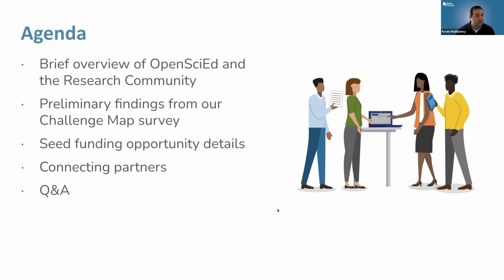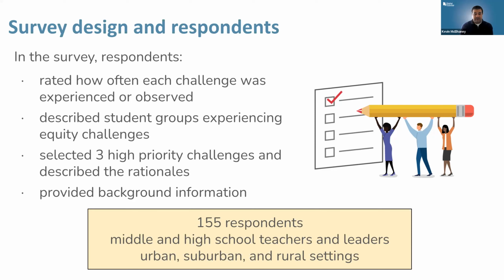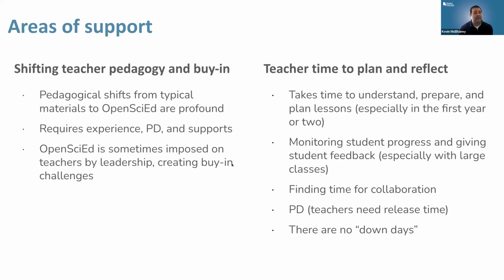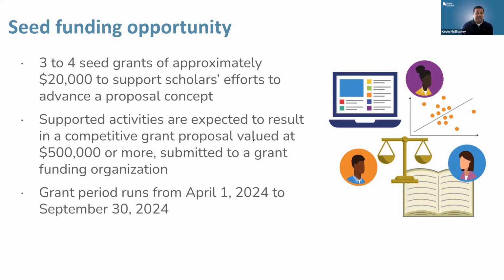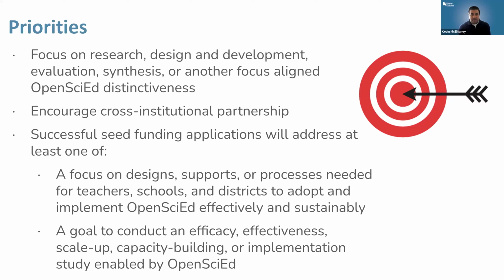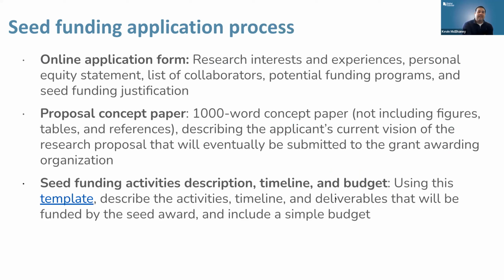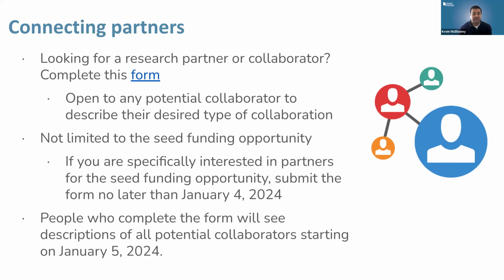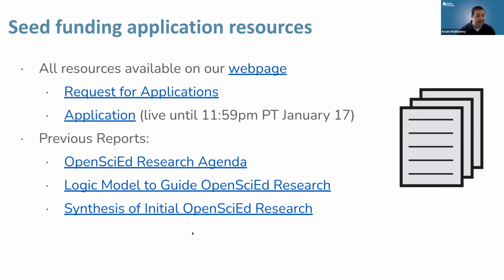OpenSciEd Research Community - Seed Funding 2024 Info Session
Digital Promise and the Carnegie Corporation of New York (CCNY) is now offering support for teams of researchers, practitioners, and/or other innovators to develop OpenSciEd-enabled grant proposals. The OpenSciEd Research Community project will award 3-4 seed grants of approximately $20,000 to support applicants’ efforts to advance a proposal concept.
Apply by January 17, 2024.

The supported seed funding activities are expected eventually to result in the submission in 2024 or 2025 of a competitive grant proposal valued at $500,000 or more to a federal program (e.g., National Science Foundation, Institute of Education Sciences), philanthropic foundation, or other grant awarding organization. The focus of the proposal could be research, design and development, evaluation, synthesis, or another focus aligned with the distinctive features and affordances of OpenSciEd curriculum materials.